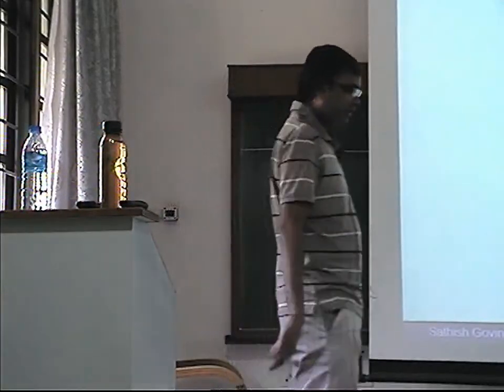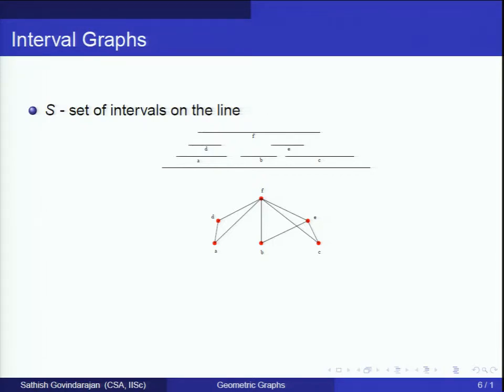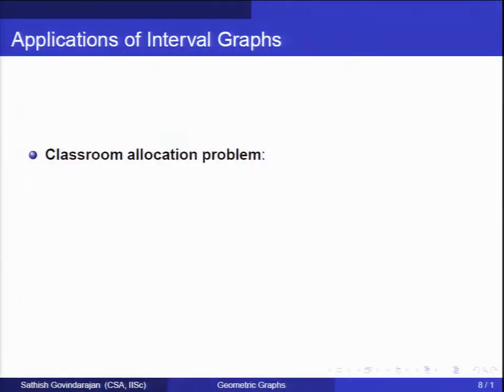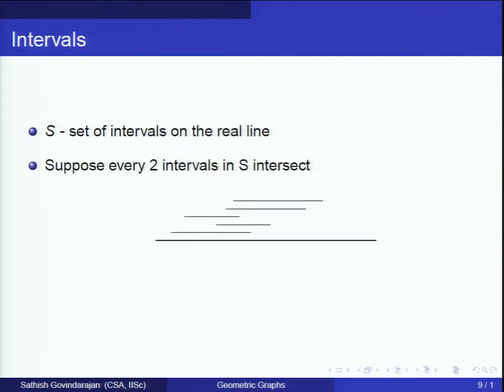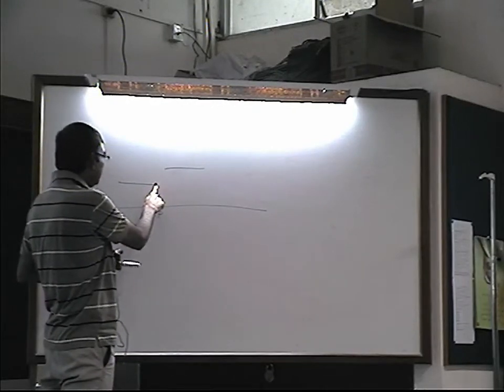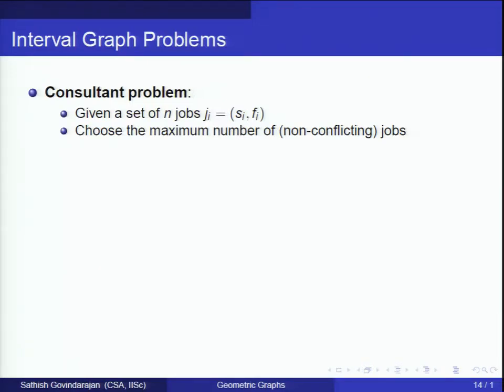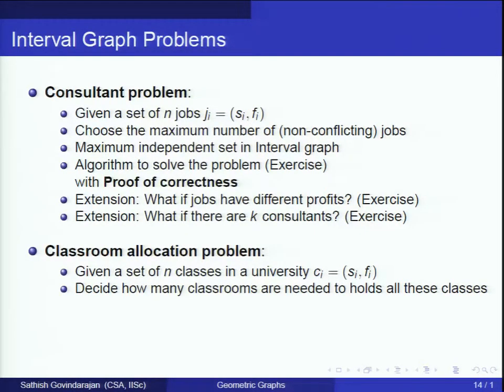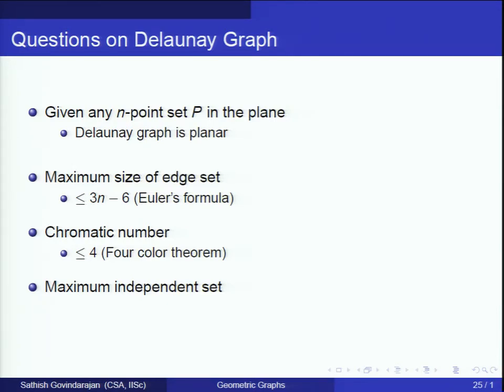CSA Summer School Day2 Session 6 Geometric Graphs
By Dr. Sathish Govindarajan, Asst. Professor, CSA, IISc